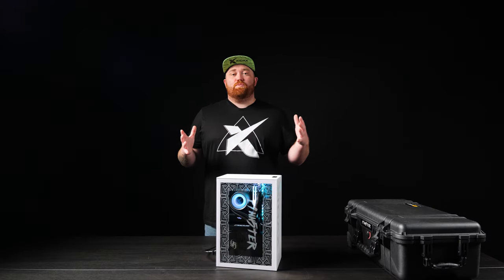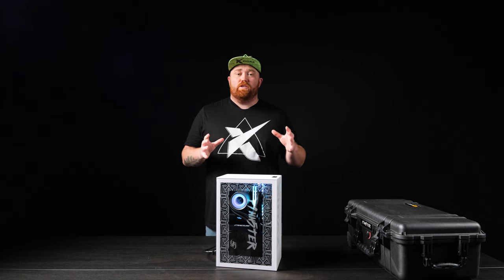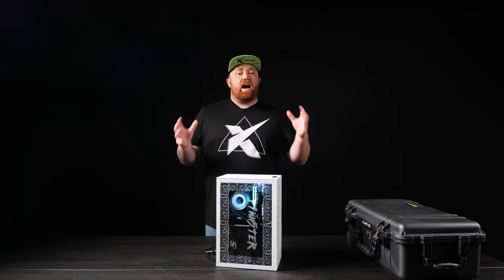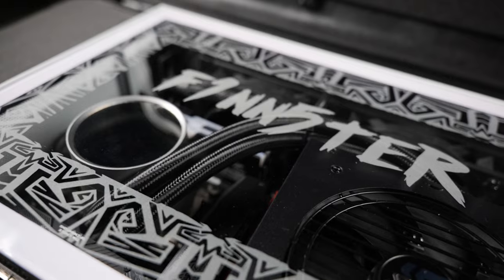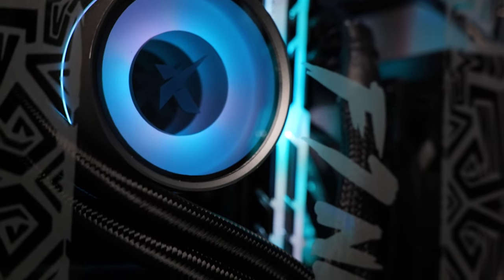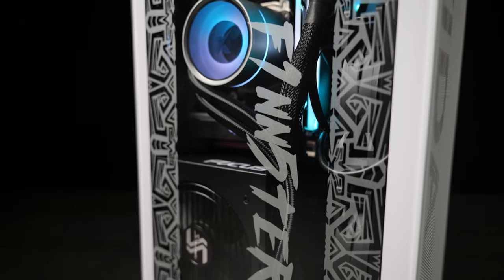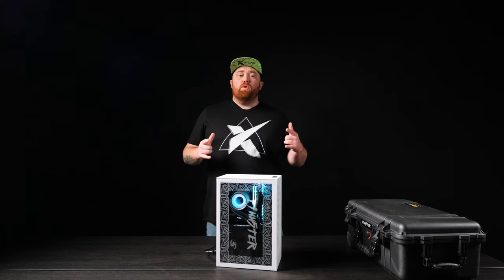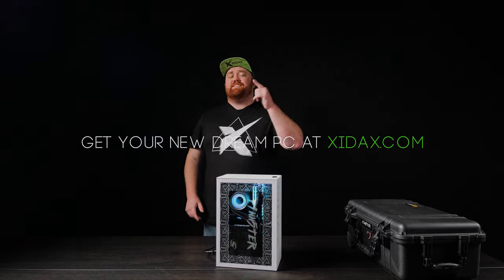WE BUILT F1NN5TER A CUSTOM PC!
We want to welcome our newest creator F1NN5TER!  He needed a PC to travel with, so we built a machine that was lightweight but could still get the job done 👀🔥